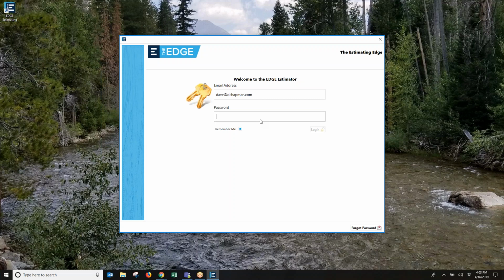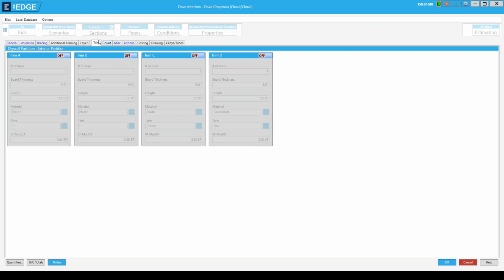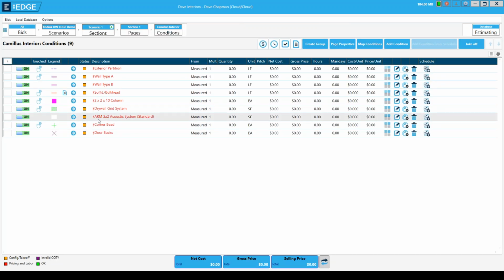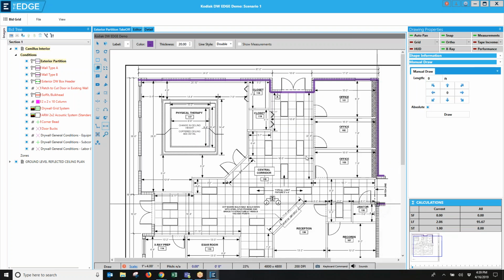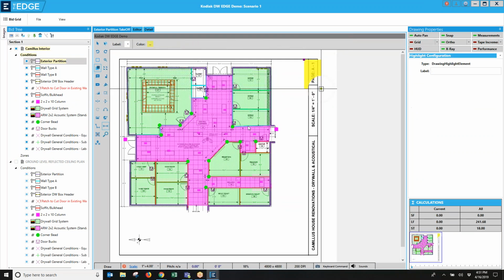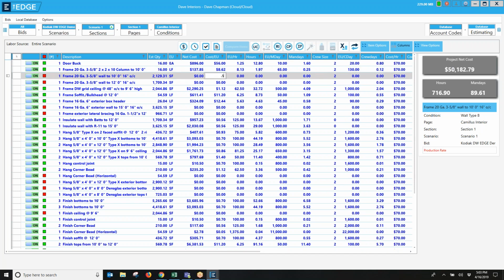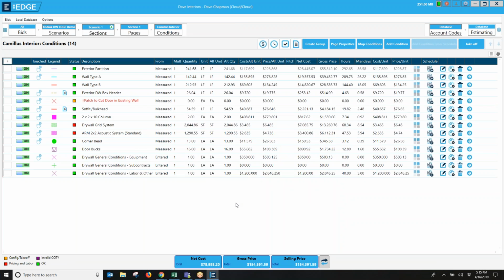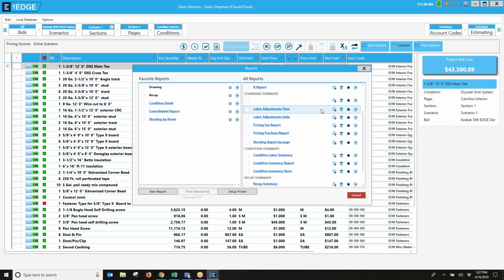Estimating Edge Interior Demo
Drywall and Acoustical Video.